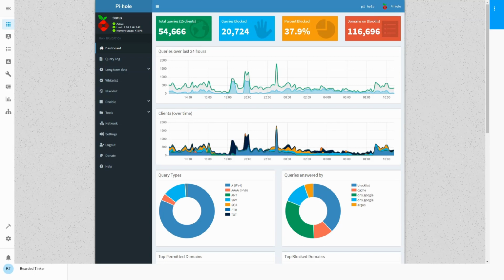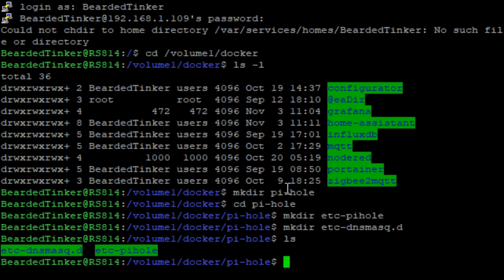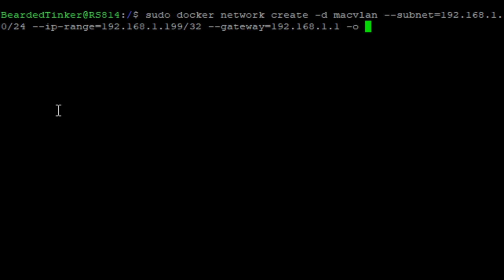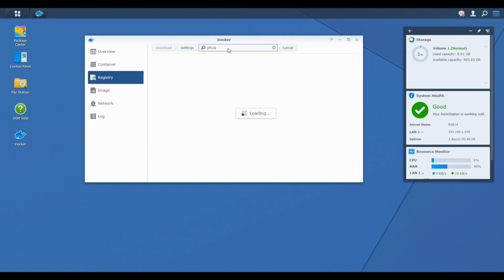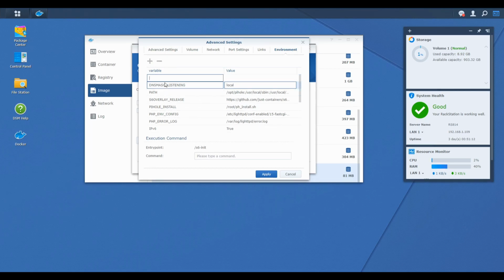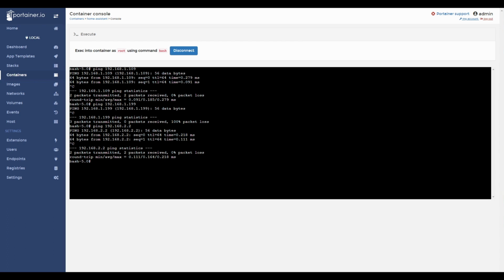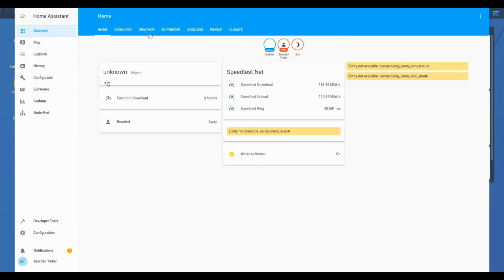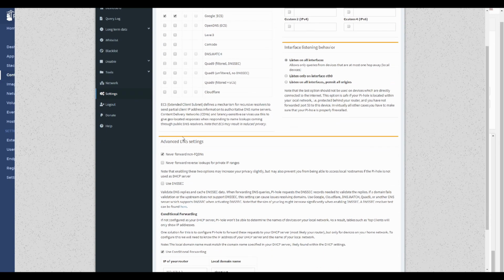Pi-Hole in Docker for Home Assistant on Synology - #009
In 9th episode of Home Assistant series we will install Pi-Hole in Docker on Synology.

I wish to thank Tecom Trade local Synology partner for borrowing me this device to film this series.

Terminal Emulator - PuTTY
For connecting via SSH, you will need terminal application, and I use for this Putty. Download link is:

This installation is a bit different - we will be using same Synology but our Pi-Hole Docker container will receive it's own local IP address, so we can keep default ports

If you want to follow this video, make sure your network IP addresses match mine or change them to match your IP range.

We start my creating following folders:
mkdir /volume1/docker/pi-hole
mkdir /volume1/docker/pi-hole/etc-pihole/
mkdir /volume1/docker/pi-hole/etc-dnsmasq.d/

Next we need to make macvlan network with one reserved IP address for Pi-Hole Docker:

sudo docker network create -d macvlan --subnet=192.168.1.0/24 --ip-range=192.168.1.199/32 --gateway=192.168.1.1 -o parent=eth0 pihole_network

After that we used Docker GUI in Synology to create another network - pihole_brige using 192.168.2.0/24 as subnet, 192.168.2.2/32 as IP range and 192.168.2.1 as gateway.

And last part of PiHole installation was to download from Docker GUI registry pihole image and install it with following configuration options:
- enable auto restart
- map two folders with /etc/pihole and /etc/dnsmasq.d internal Pi-Hole container folders
- select both pihole_network and pihole_bridge i Network settings (delete bridge connection)
And add or change following environment variables:
- WEBPASSWORD - select what you want
- VIRTUAL_HOST - pihole (or name of your choice)
- DNSMASQ_LISTENING - local
- TZ - Europe/Zagreb
- change ServerIP to 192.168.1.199 (or  to match your pihole_network address)
And just apply to save and create container.

Don't forget changes needed in Synology - Control Panel - Network with manual DNS pointing to your pihole_bridge IP address and restart Synology.

If you want all of your home devices to use PiHole, you will need to add PiHole IP address ad DNS server address in your router and/or DHCP server. On the other hand if you want only some devices to use PiHole you need to manually change there DNS server IP address to one where PiHole is installed.

And last thing to do is to add Pi Hole to Home Assistant configuration.yaml

pi_hole:
  host: '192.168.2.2' # this should match your pihole_bridge IP address
  ssl: false

Check your configuration and restart server for changes to become active.

Have fun!
BeardedTinker

P.S. If you would like to support me and this channel, you can now join and become member!